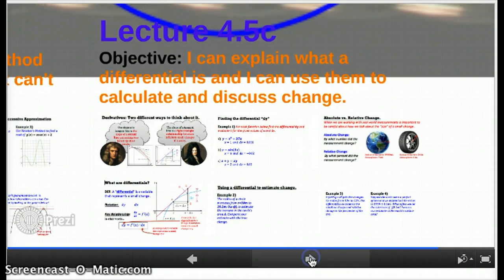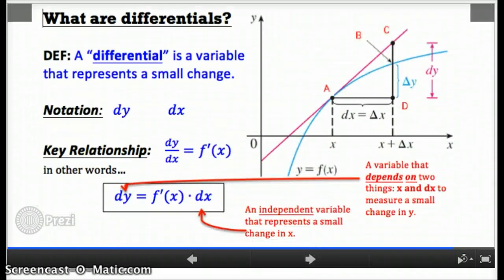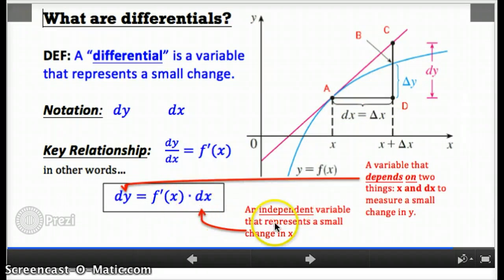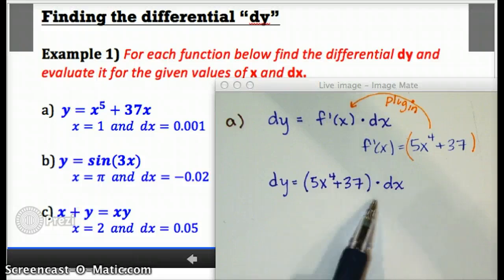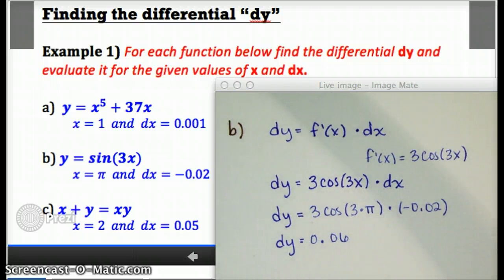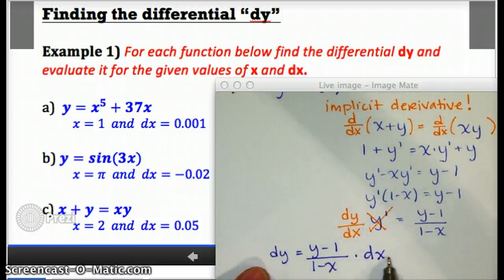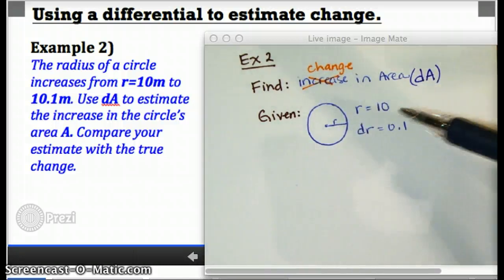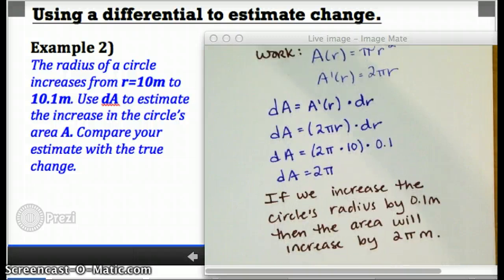Lecture 4.5c (part1)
Introduction to Differentials